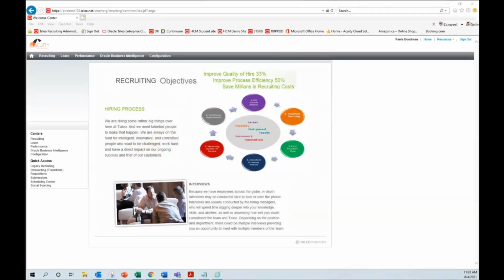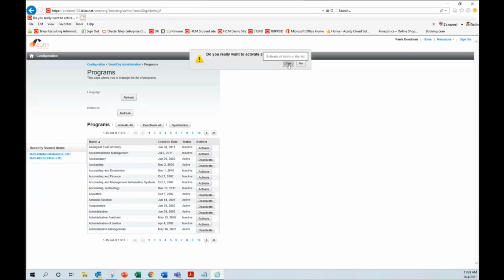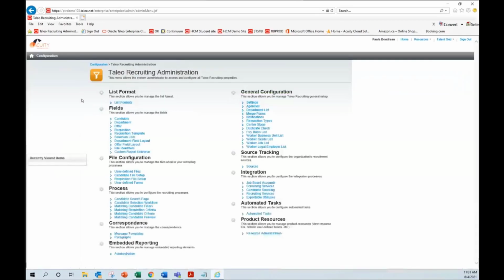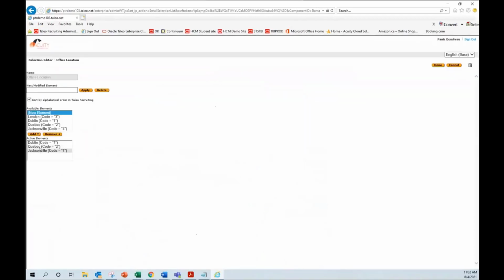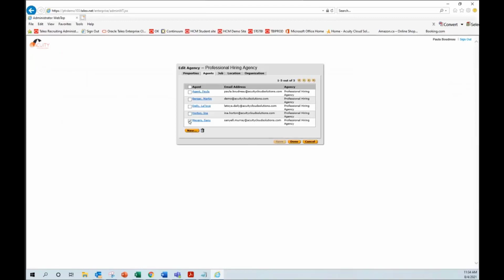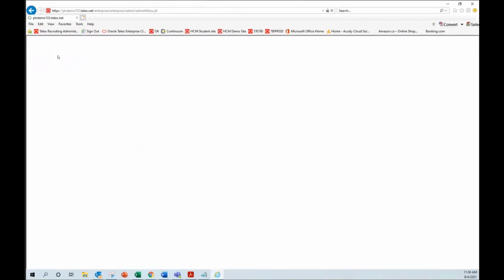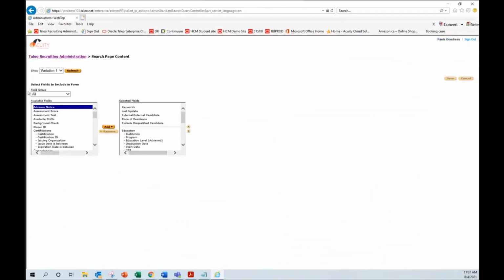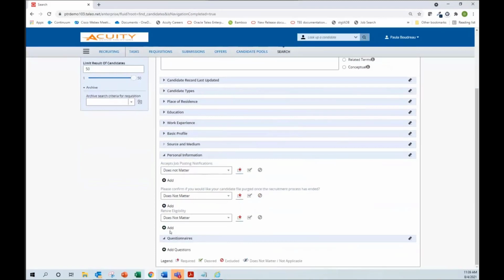Taleo Recruiting - How to Keep TEE Up to Date for Quarterly Updates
In this course you will learn:

How to review quarterly updates, step by step.